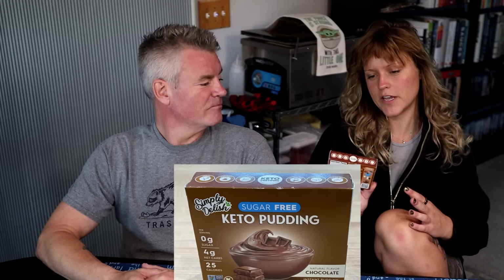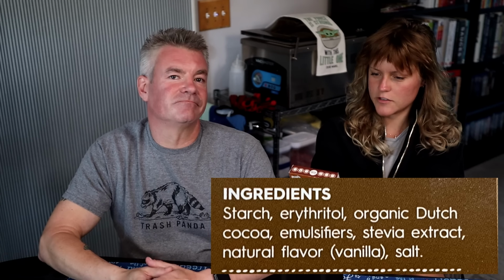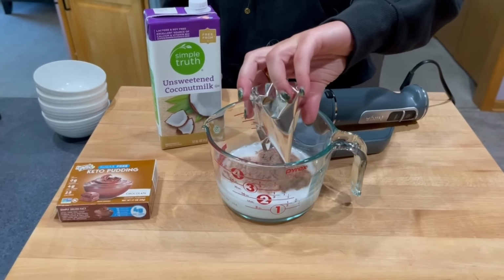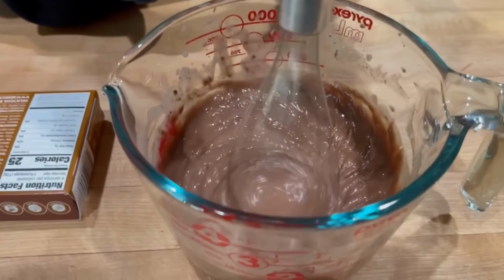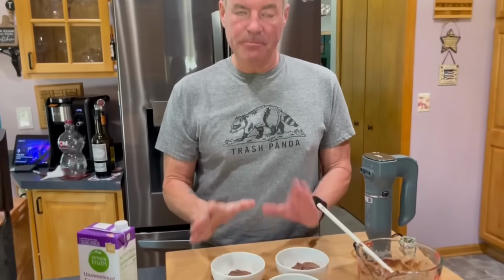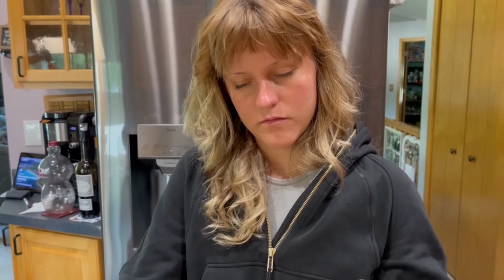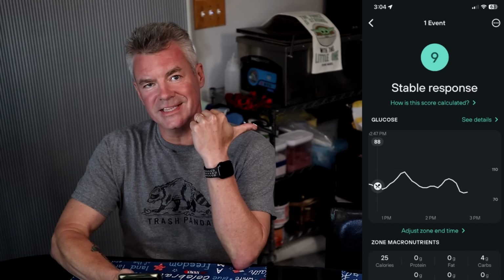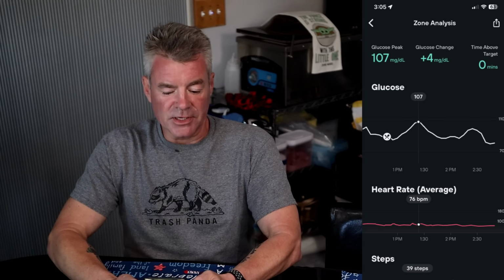Simply Delish Sugar Free Keto Pudding Review - Including Glucose Testing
In this video, Courtney and I try out a product that I probably wouldn't purchase, but my wife saw it and saw the word "KETO" on it, so she bought it as a gift for me.  Even though I was a bit concerned about the first ingredient, we tested how easy it is to make, if it's any good, and what impact it had on my glucose (using a Dexcom G7 continuous glucose monitor).

Link to my Ninja hand mixer

Timestamps:
0:00 Intro & nutritional info
3:42 Easy to make or not?
6:53 Taste and texture test
11:05 Glucose results
12:04 Summary

SeriousKeto is a participant in the Amazon Services LLC Associates Program, an affiliate advertising program designed to provide a means for sites to earn advertising fees by advertising and linking to Amazon.